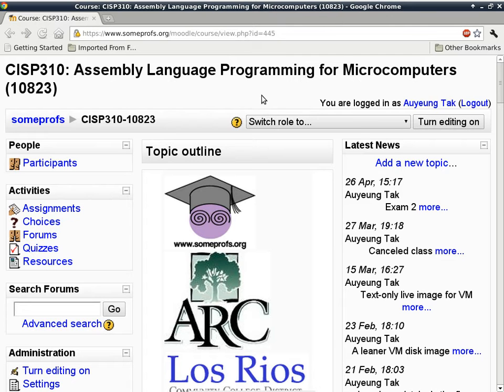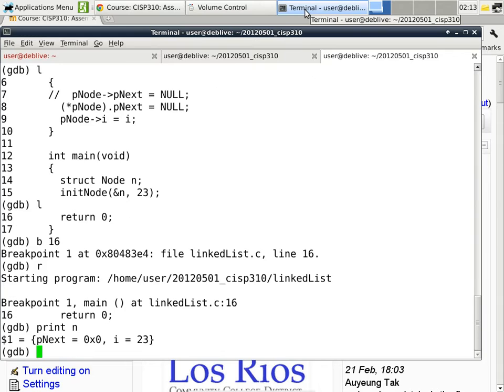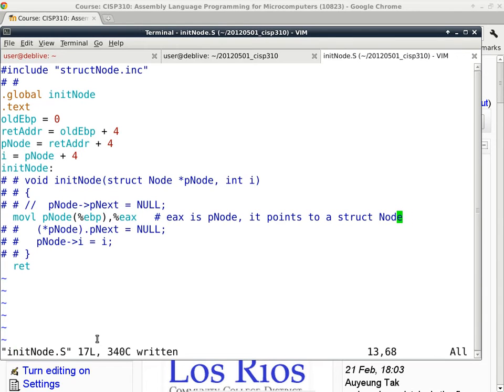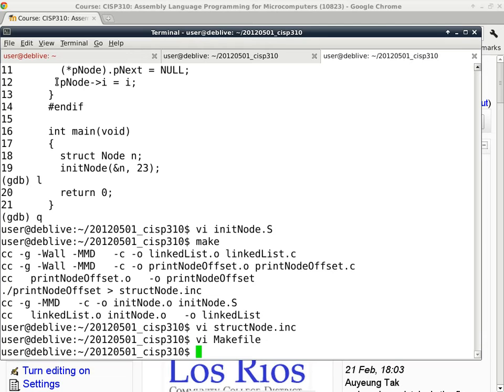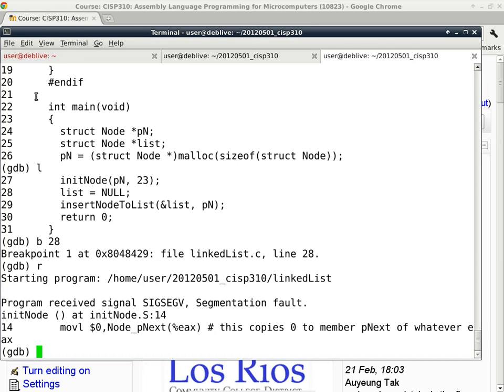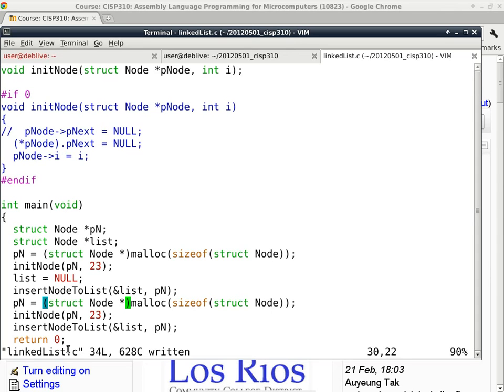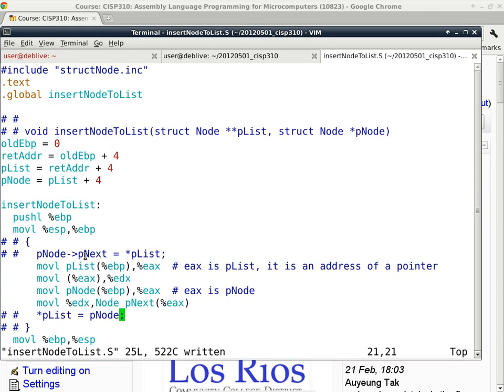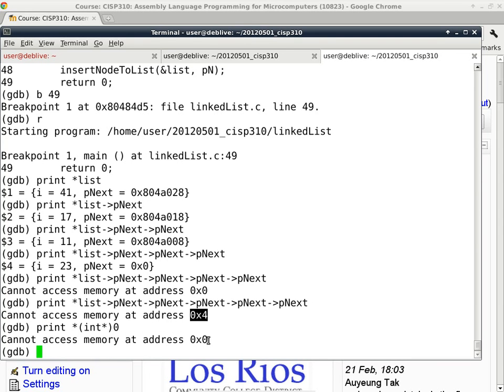20120501 ARC cisp310